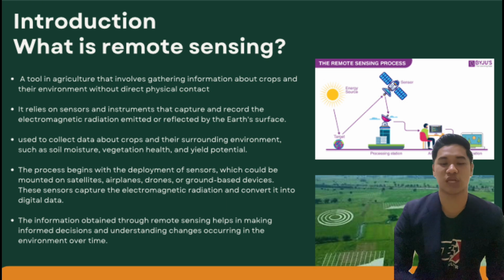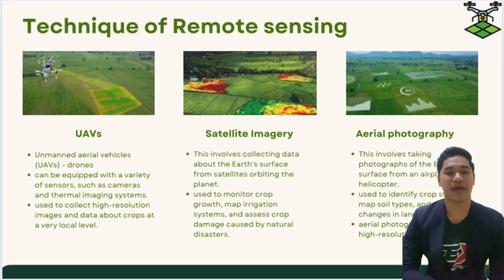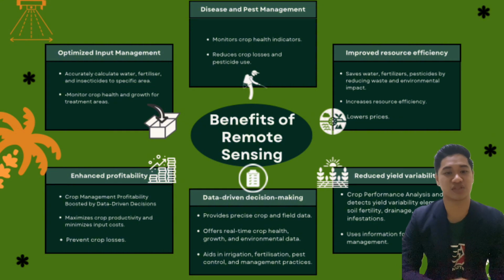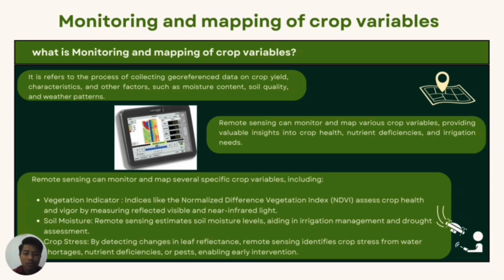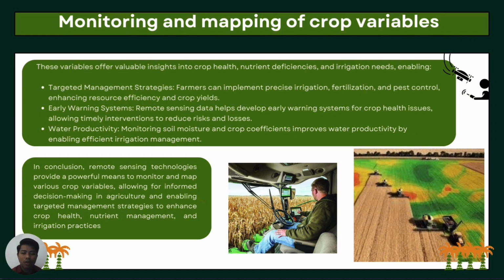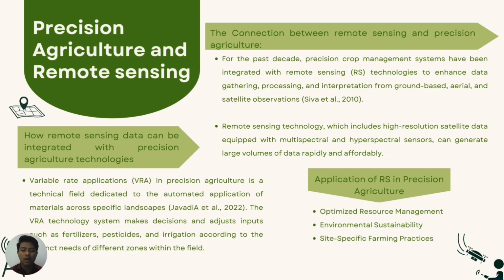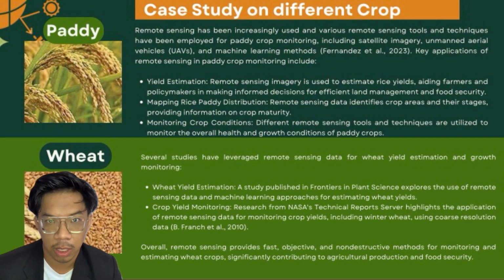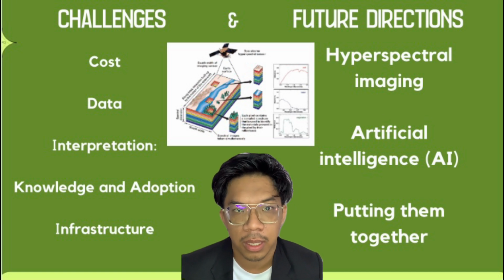AGR638 ( REMOTE SENSING FOR SITE-SPESIFIC CROP MANAGEMENT ) from AT220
We from class AT2206D

By AHMAD FIRDAUS, ABDUL HANIF & FAJRUL HAIQAL

present about Remote Sensing